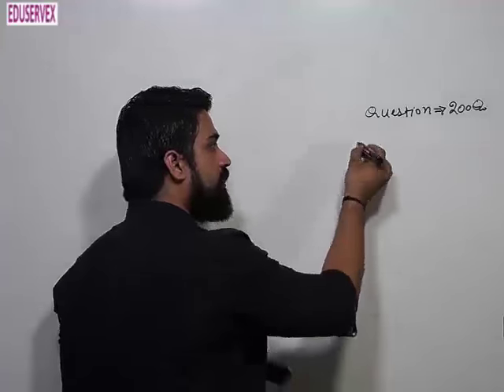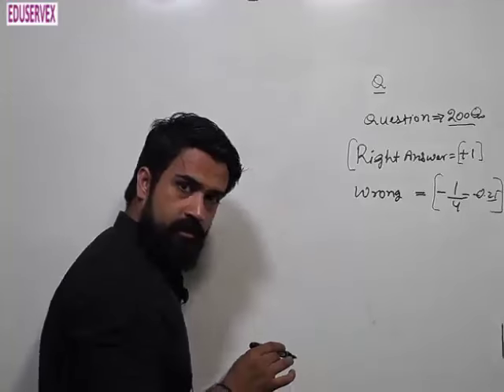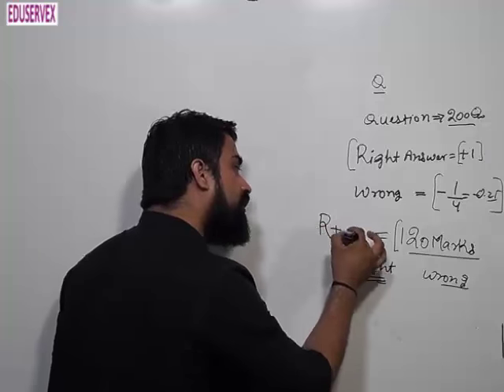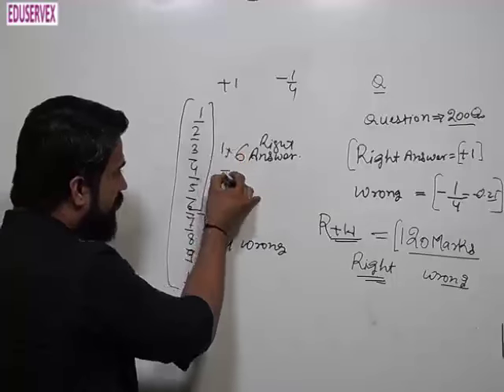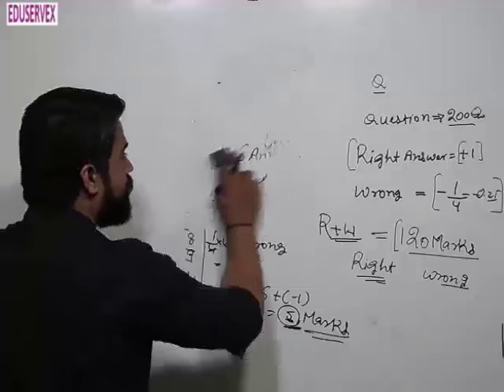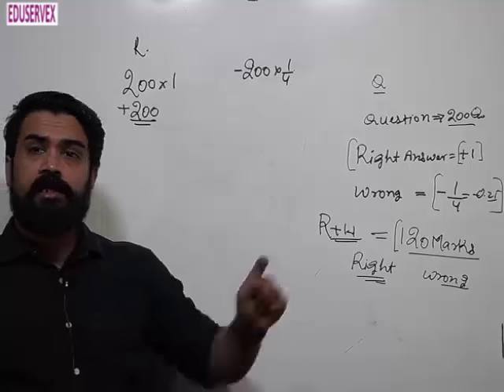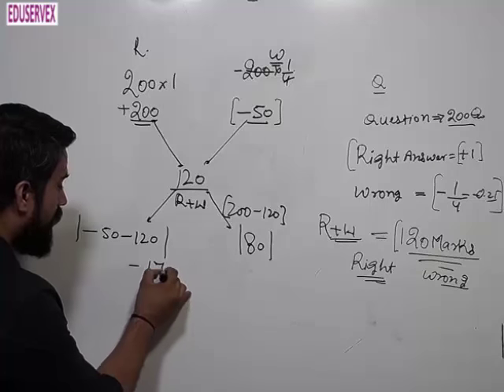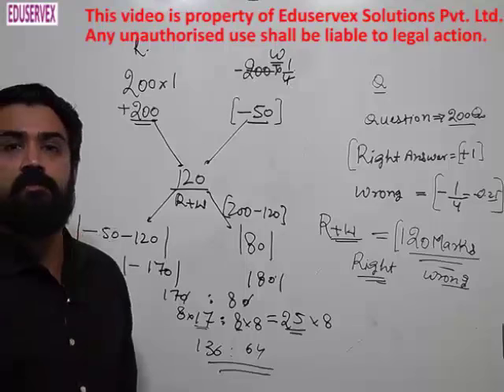Alligation & Mixture by Vishal Gaur Sir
Alligation & Mixture at Eduservex by Vishal Gaur Sir. LEarn short-cut tricks for Alligation & Mixture for SSC CGL, Bank PO and other competitive exams